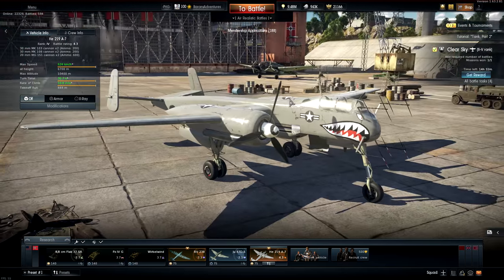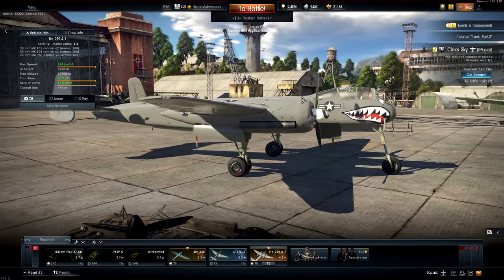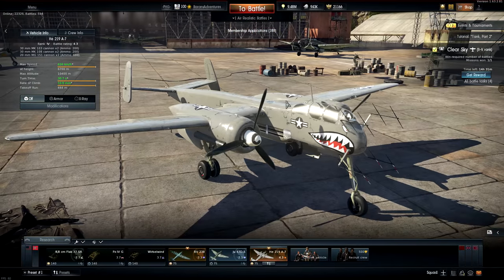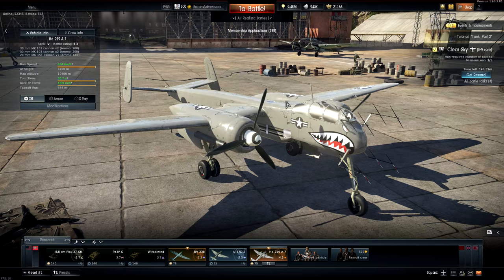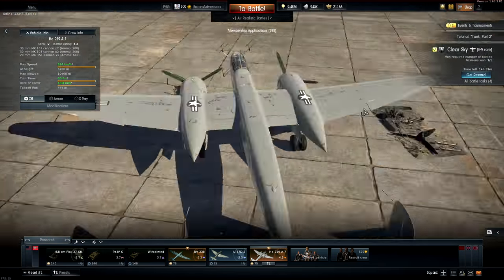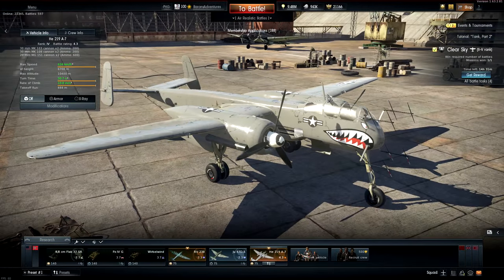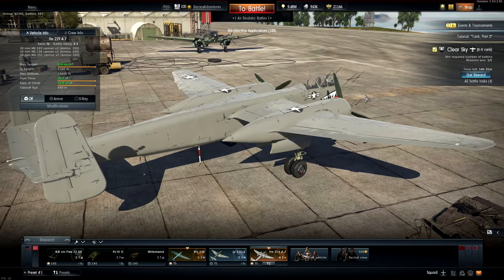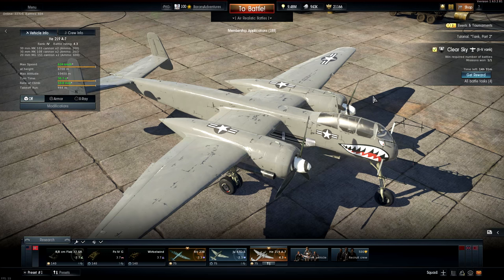BRRRT! - War Thunder A-10 Warthog Montage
War Thunder A-10 Warthog Montage & Gameplay - HE-219 Brrrt!

-Baron